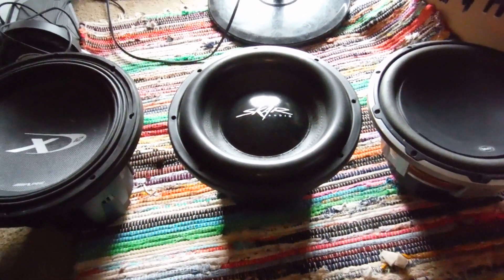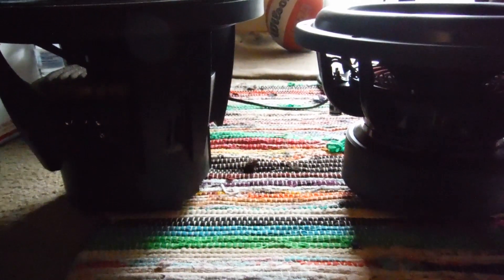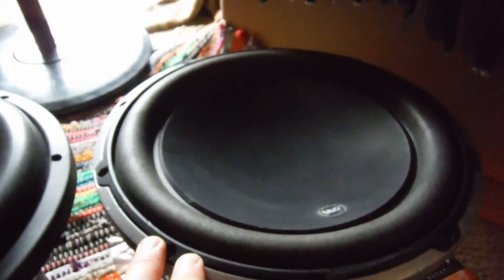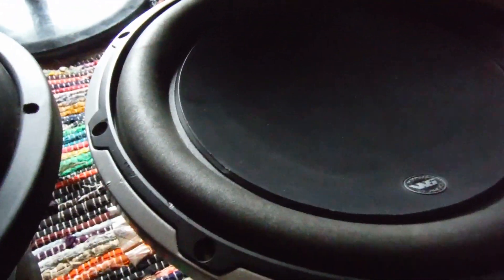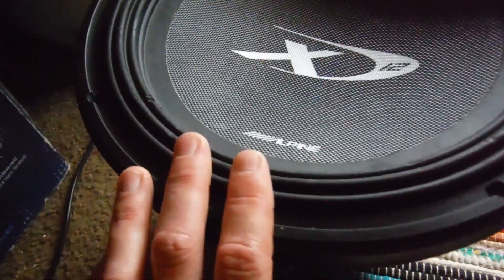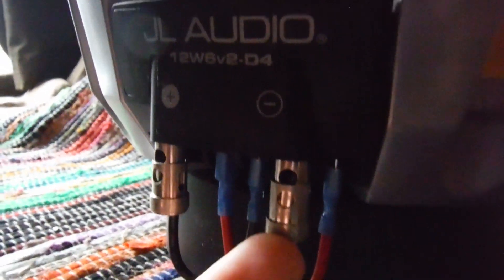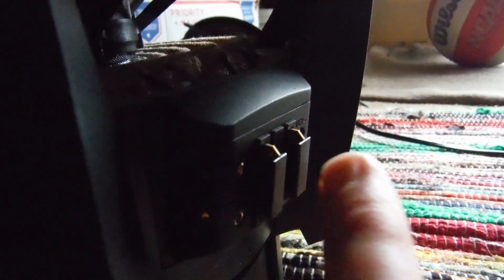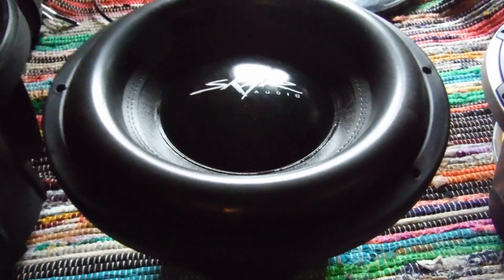Skar Audio Alpine JL Audio 12 subwoofers walk around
A walk around 3 different 12 inch subwoofers. The Skar Audio EVL 12, Alpine type X 12, JL audio 12w6v2.